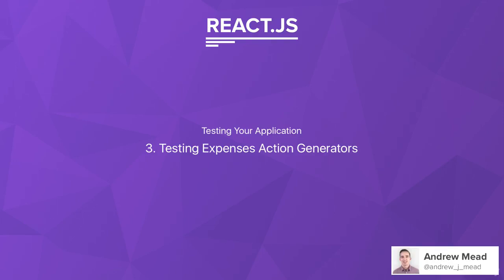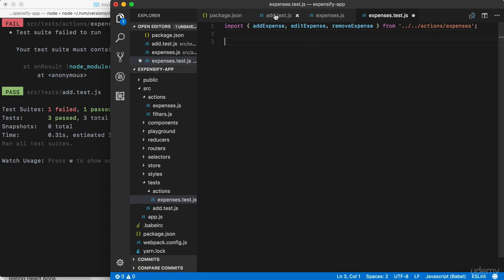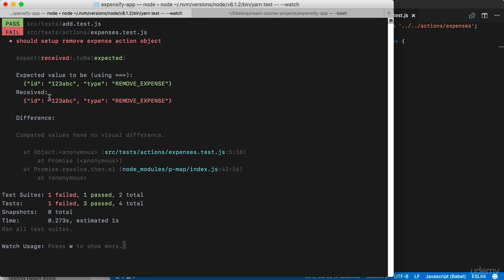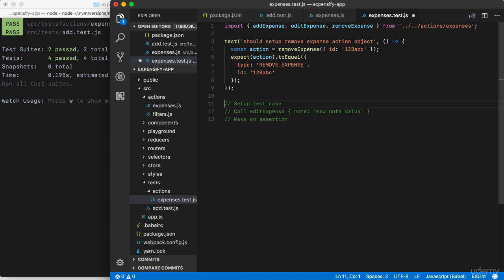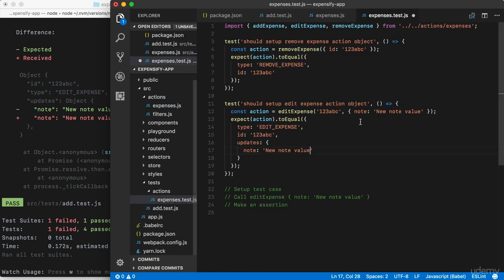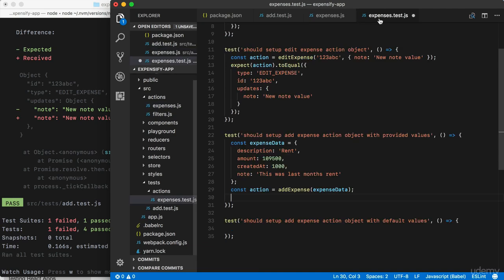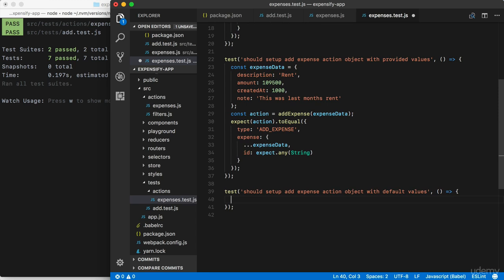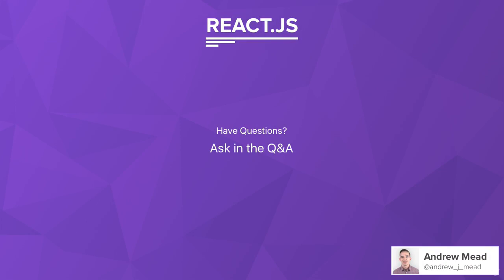113 Testing Expenses Action Generators